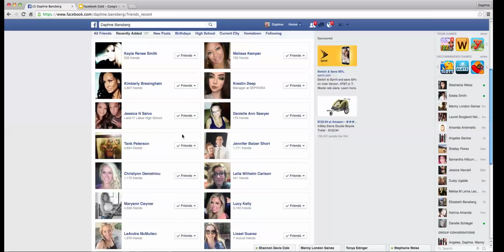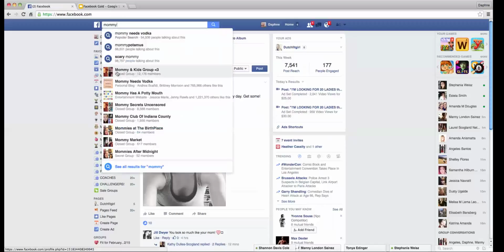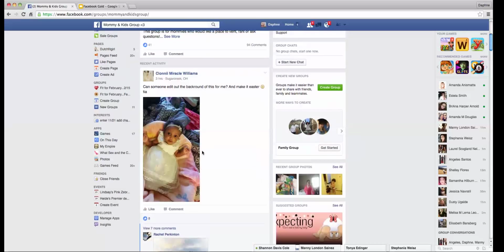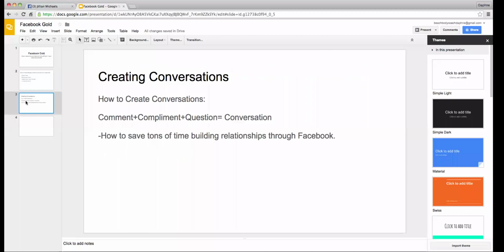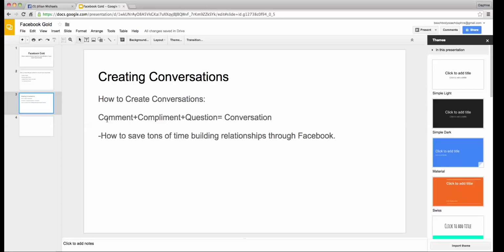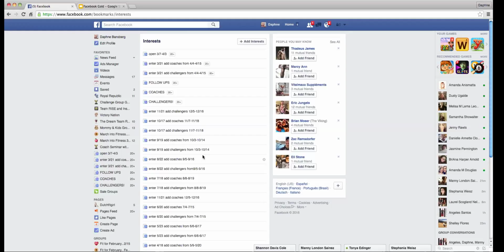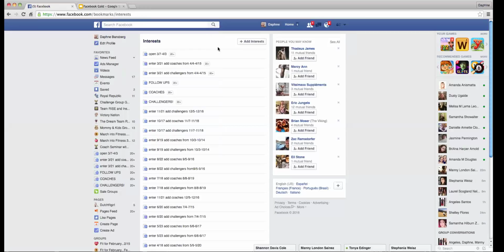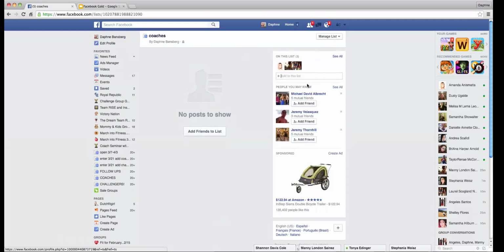Facebook Gold for Beachbody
Victory Nation Team call

Who and where to find to people to  bring into your network. Learn how to save time using specific facebook tools.

join our amazing team!